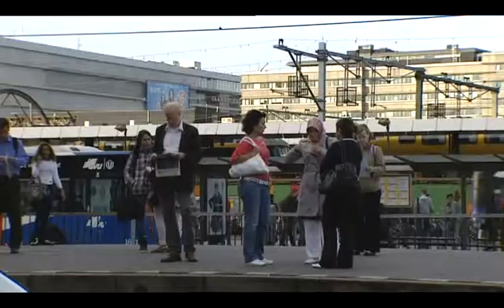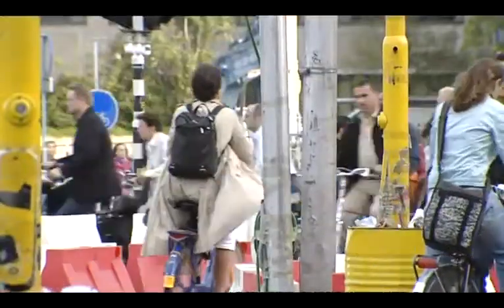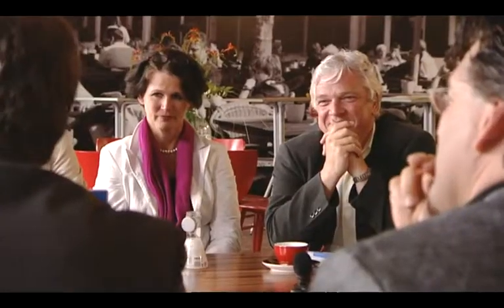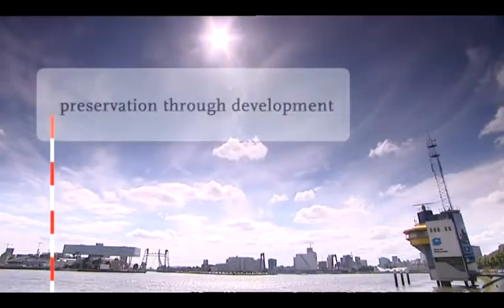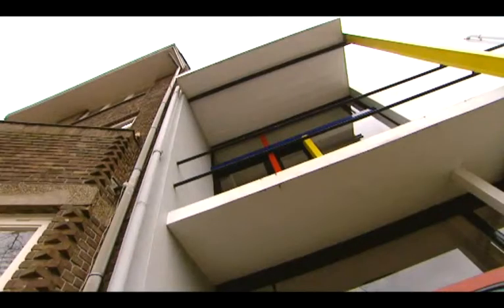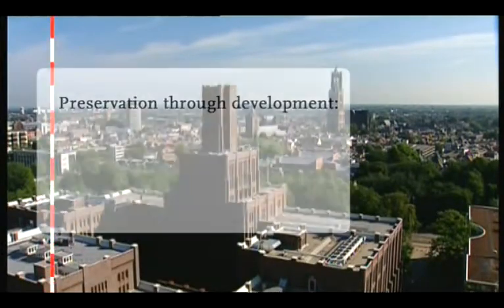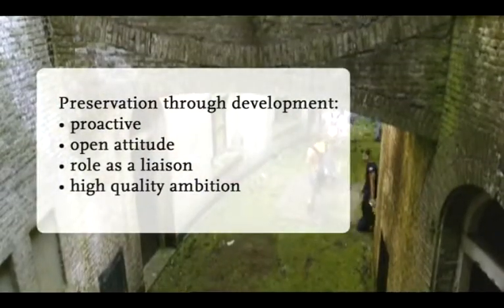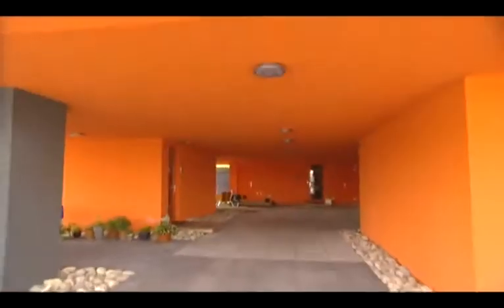The Belvedere Approach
A film about the Dutch policy concerning the relationship between cultural heritage and spatial planning, 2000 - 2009.